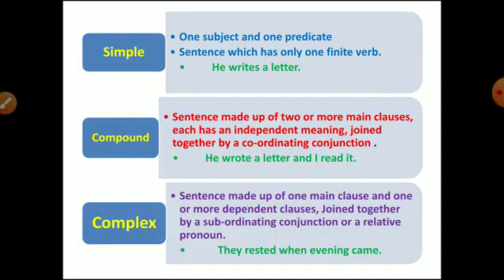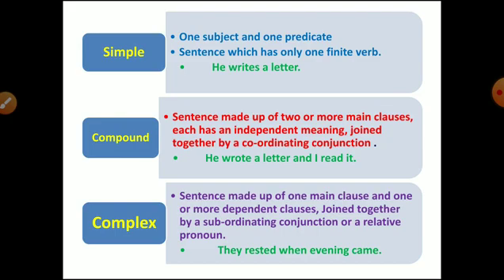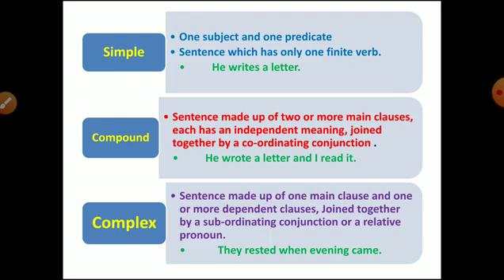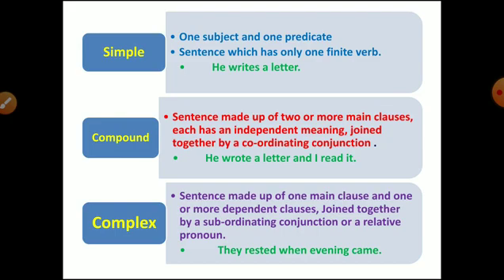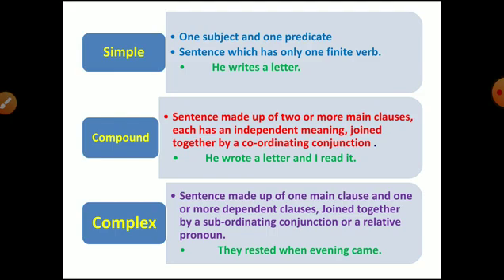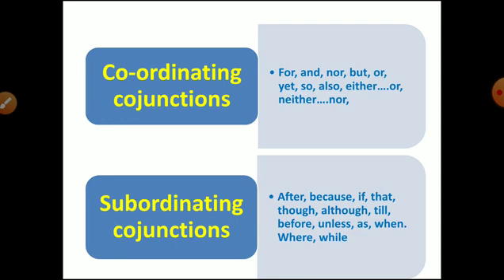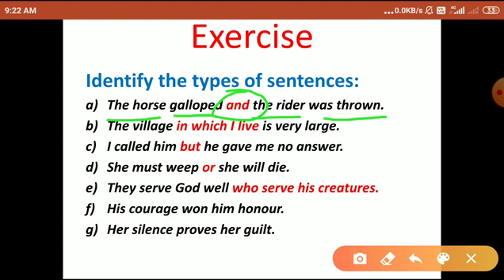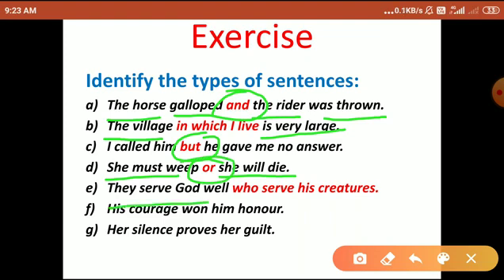Simple, Compound & Complex sentences